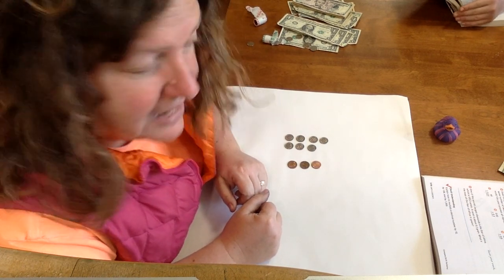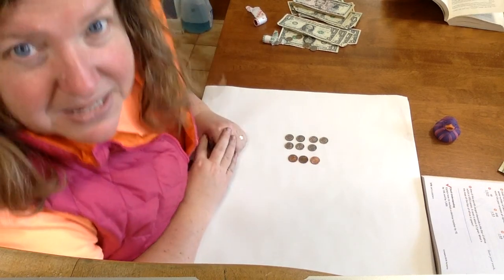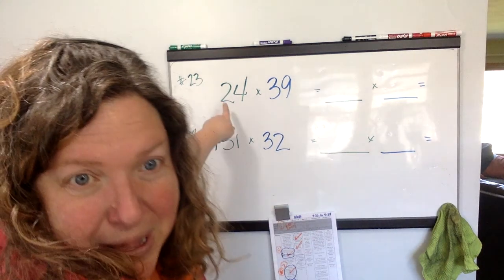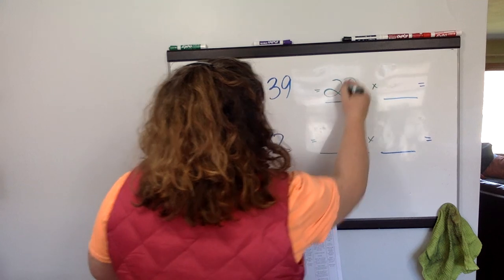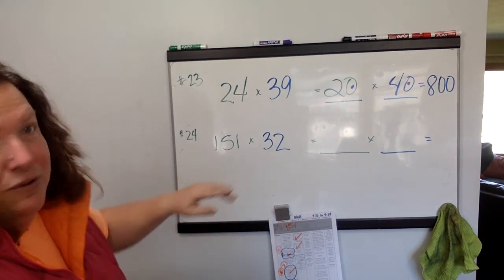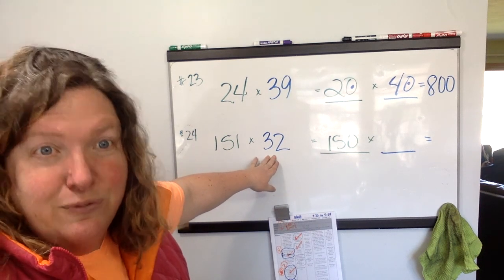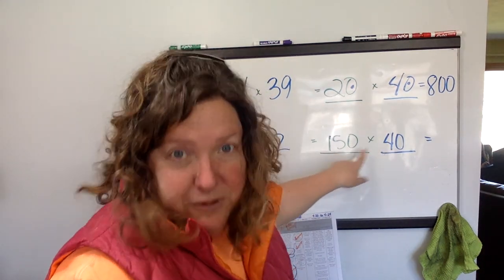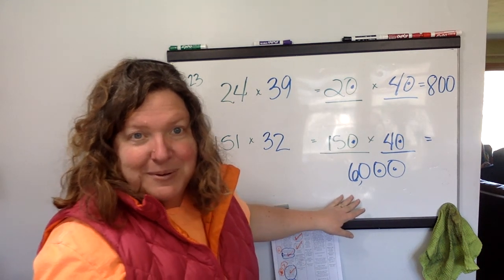Grade 5 Unit 4 Lesson 10 4-10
Math Expression Grade 5 Unit 4 Lesson 10 4-10